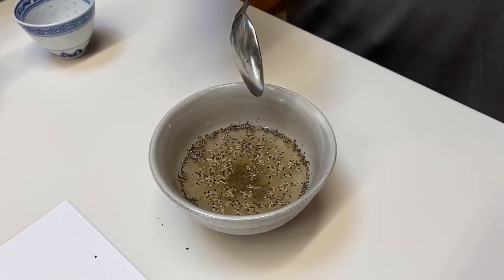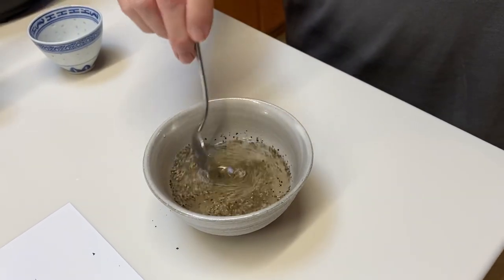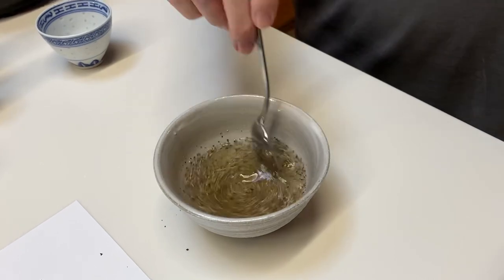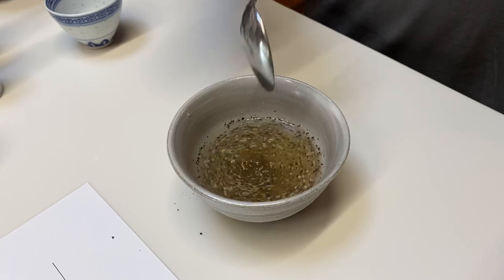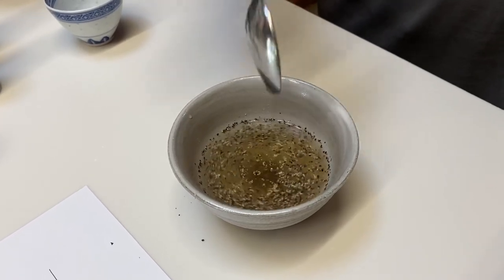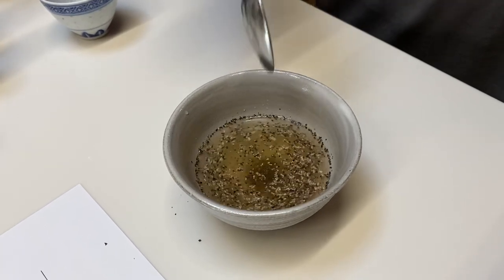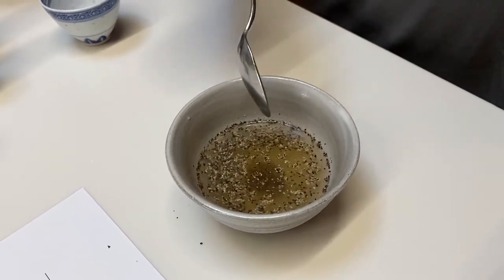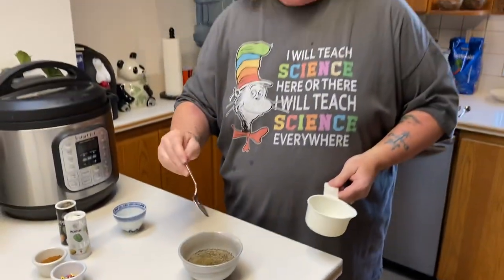Mixtures and Solutions Lab